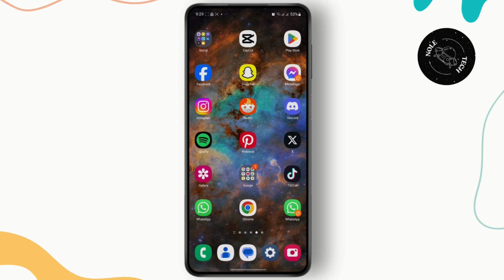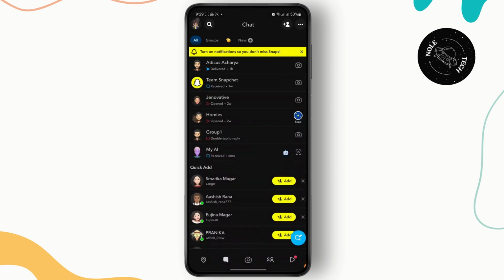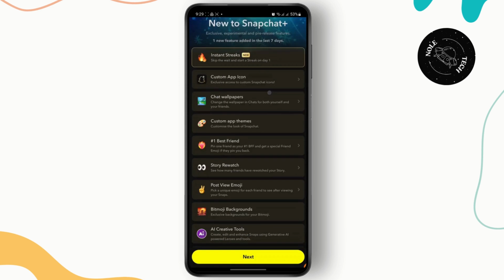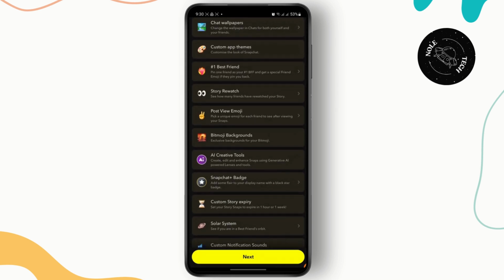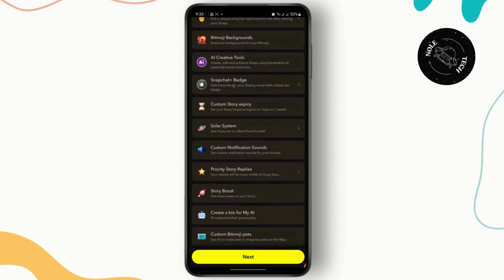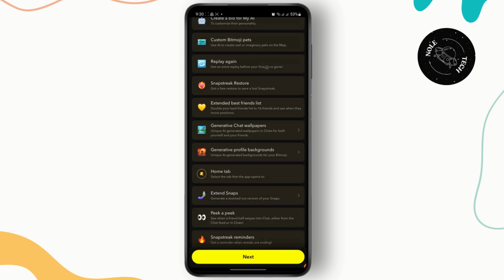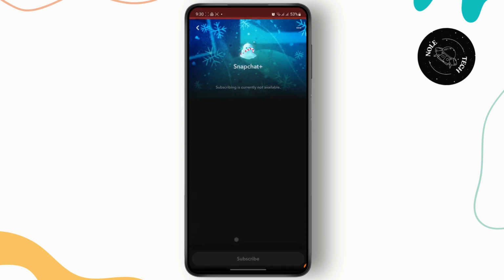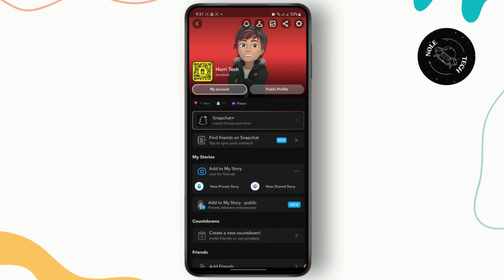Having Trouble to Subscribe Snapchat Plus?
In this step-by-step tutorial, we’ll guide you through troubleshooting common problems and help you resolve subscription errors on Snapchat Plus. Whether you can’t access Snapchat Plus, encounter subscription issues, or simply don't know how to fix it, this video has got you covered!

We’ll also show you how to resolve Snapchat Plus subscription problems and ensure you can enjoy all the perks of Snapchat Plus without hassle.

0:20 Step 1: Common Subscription Issues
0:45 Step 2: Troubleshooting Snapchat Plus Subscription Problems
1:10 Step 3: Final Fixes and Solutions

Snapchat Plus subscription not working